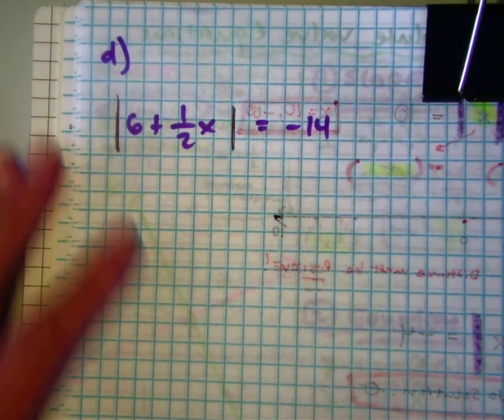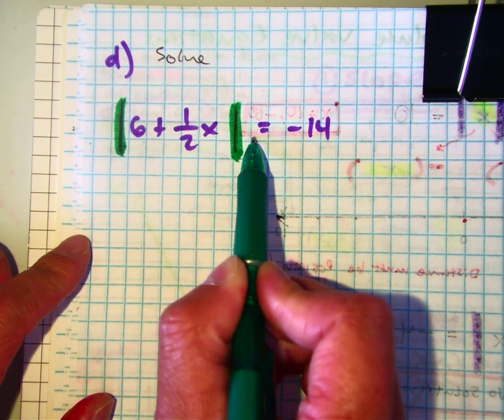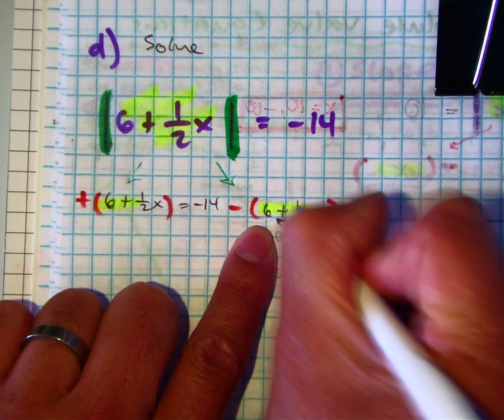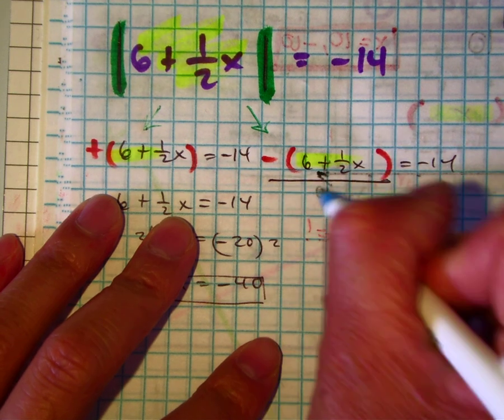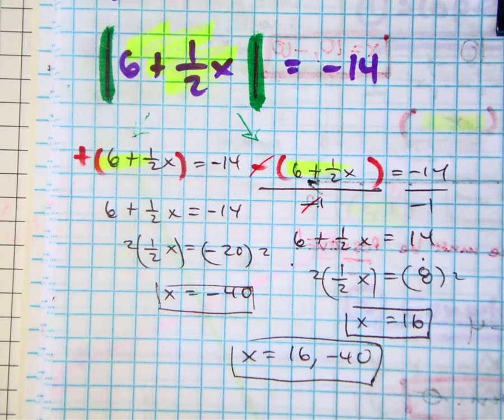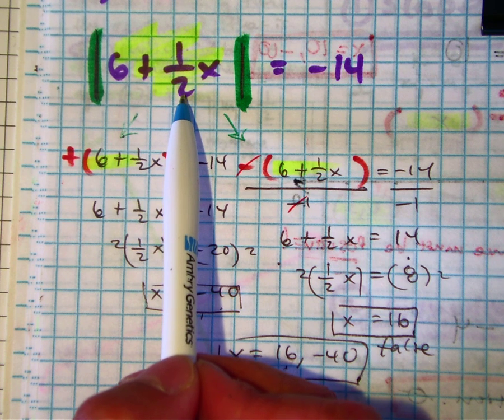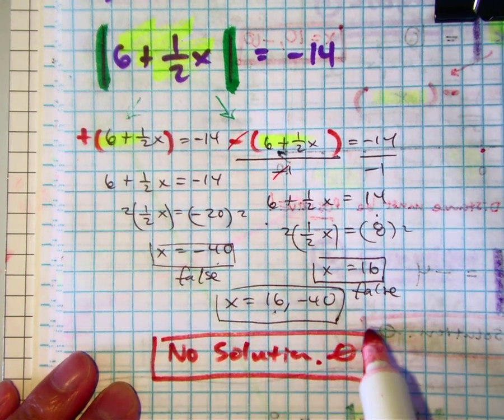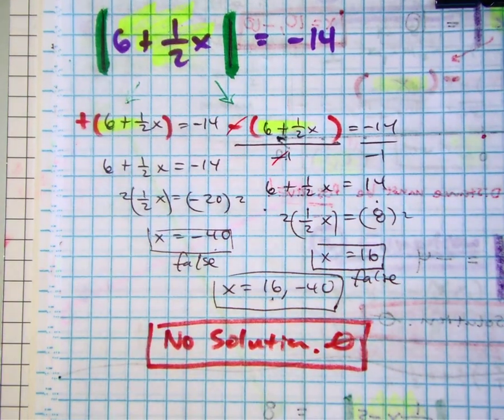p 5a absolute value equations example F